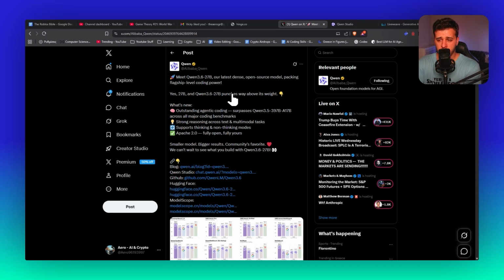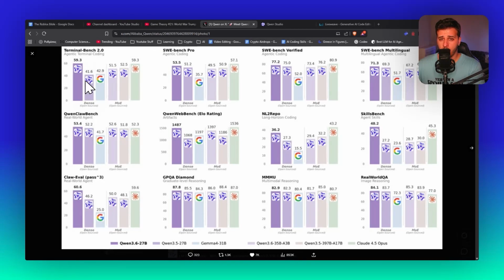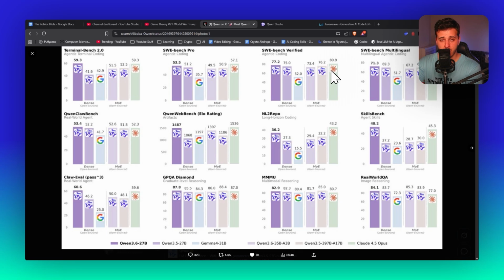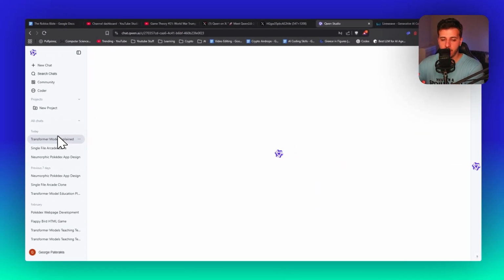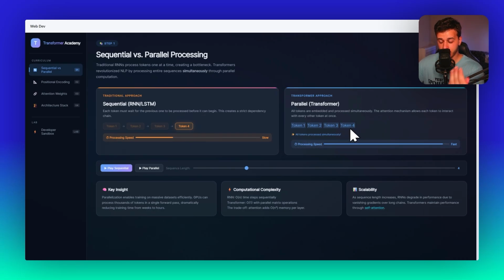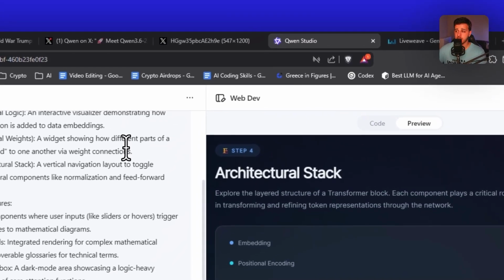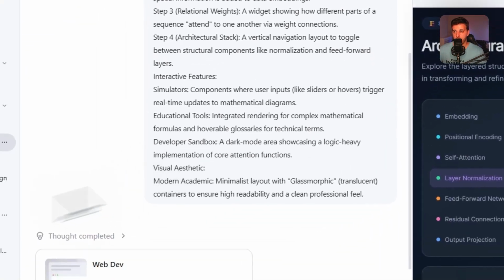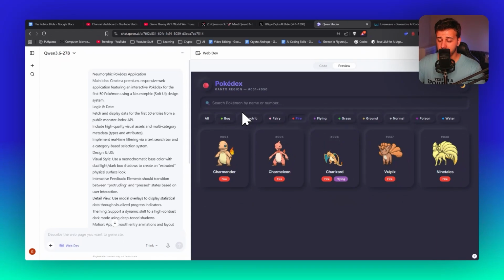I tested the Qwen 3.6 27B AI Agent! (INSANE)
Roblox Course = I tested the Qwen 3.6 27B AI Agent! (INSANE)